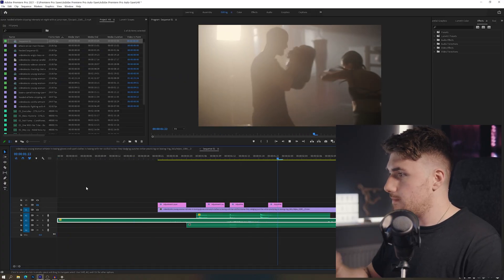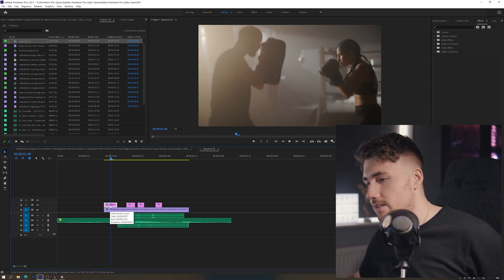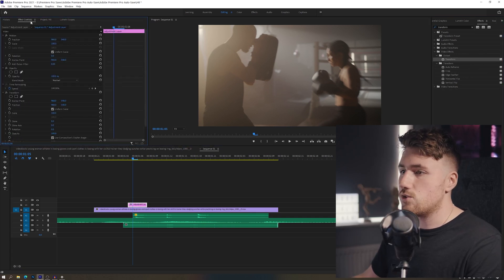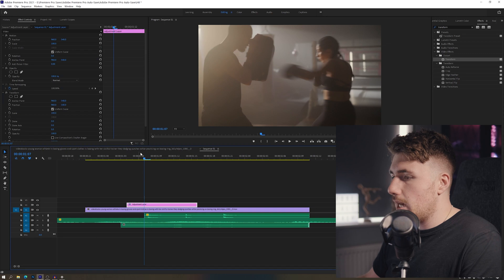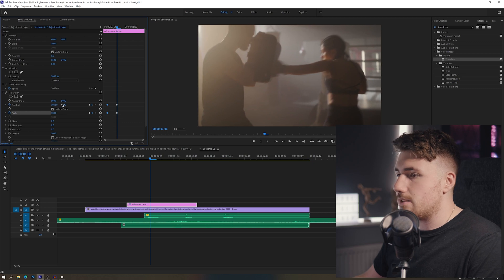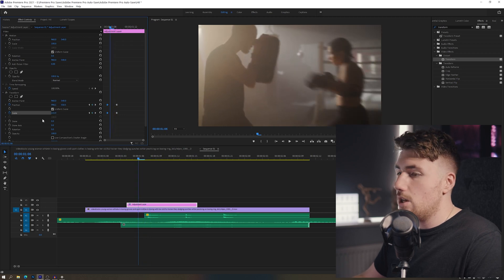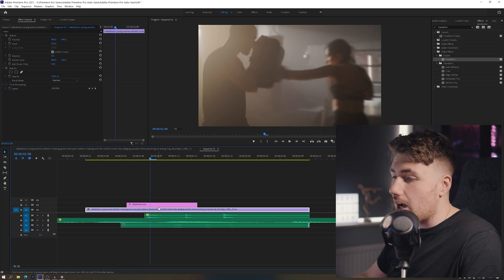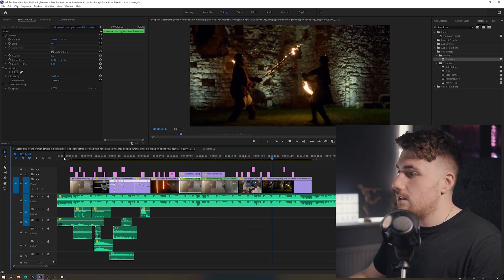HIT & SLAM Effect (EASY) in Premiere Pro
Timestamps:

00:00 - 00:23 - Intro Blabber
00:24 - 00:35 - Example
00:36 - 02:13 Comparison
02:14 - 05:29 The Effect
05:30 - 06:09 - Ending Blabber